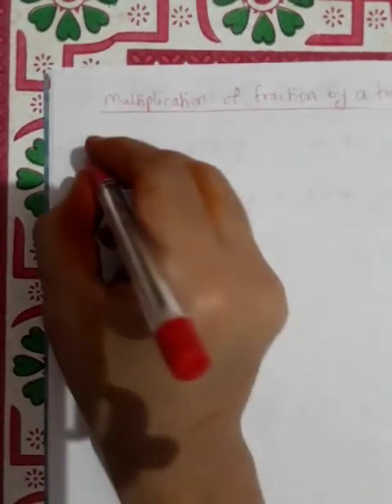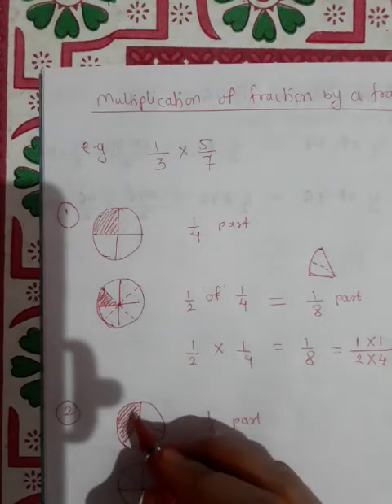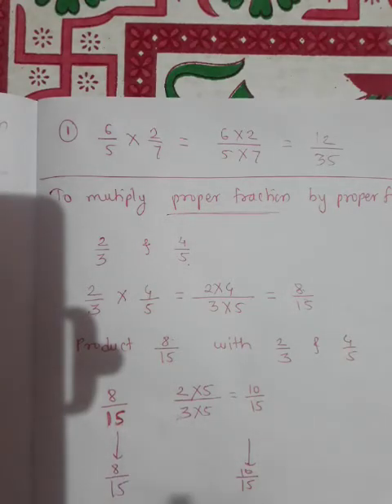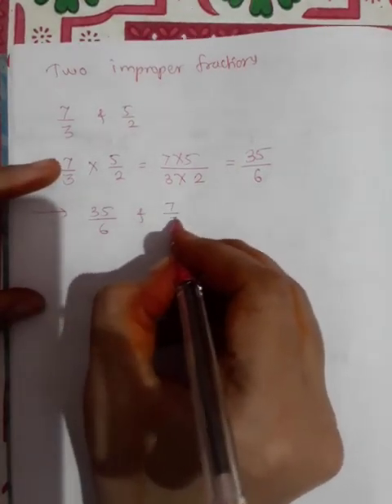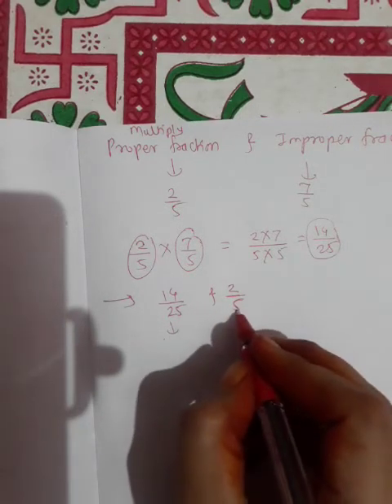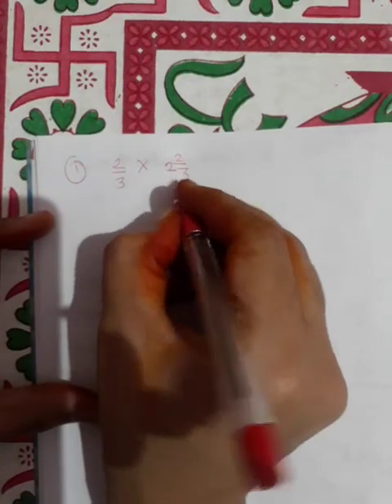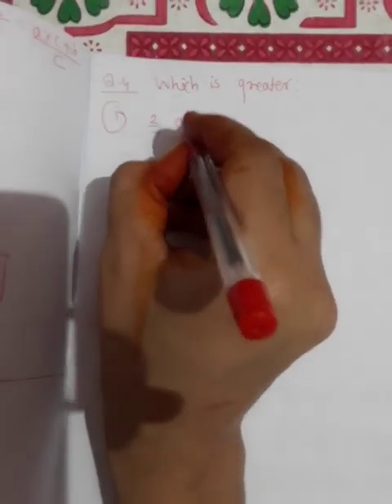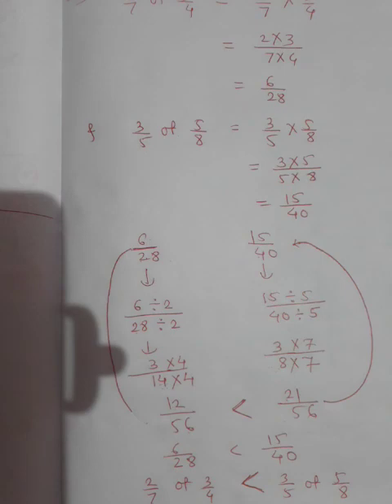7th class CBSE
Fractions & decimals (Part 4)